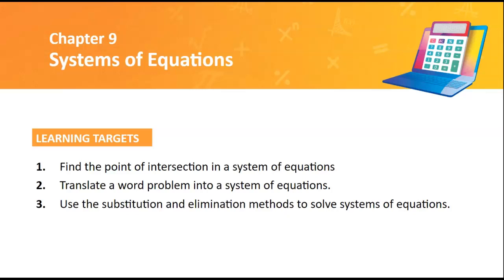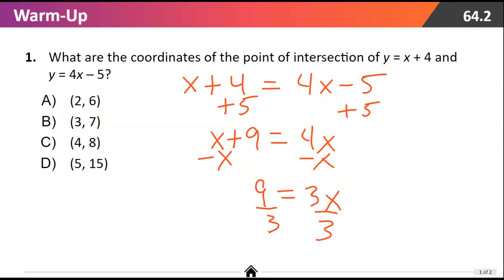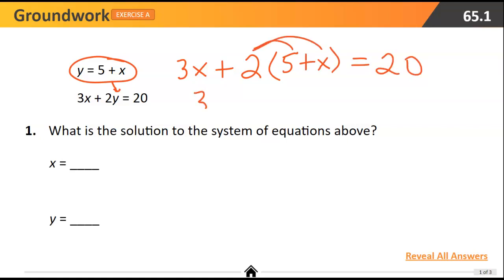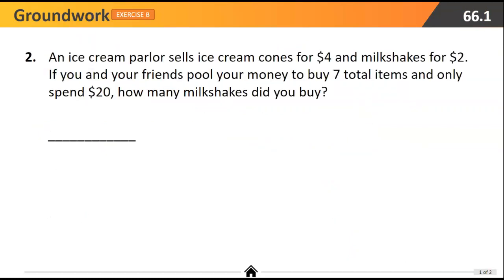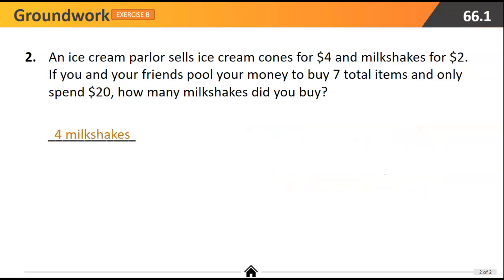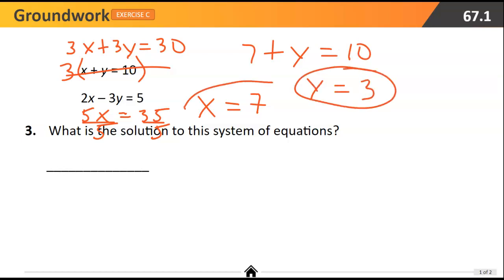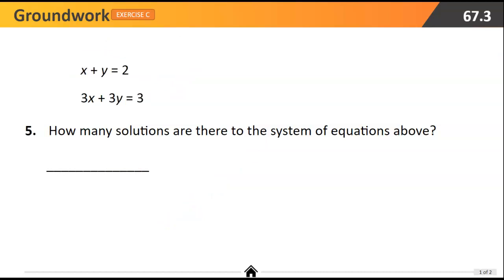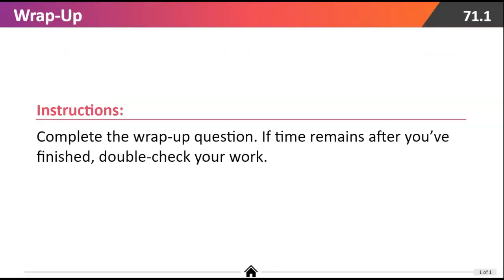TSI Lesson 9